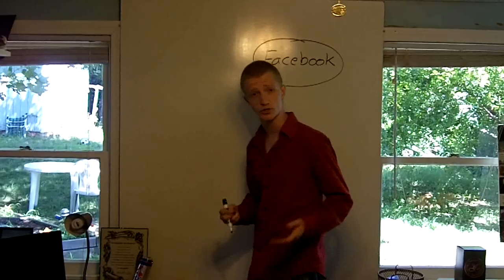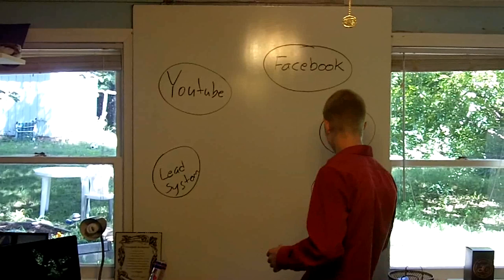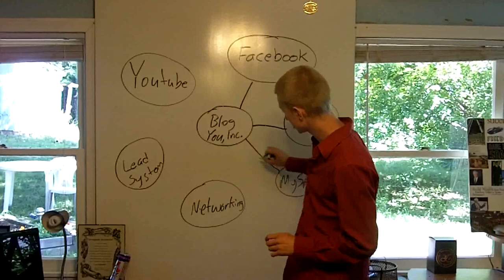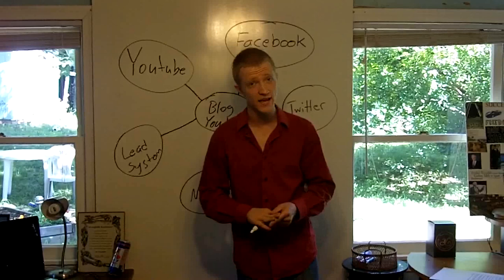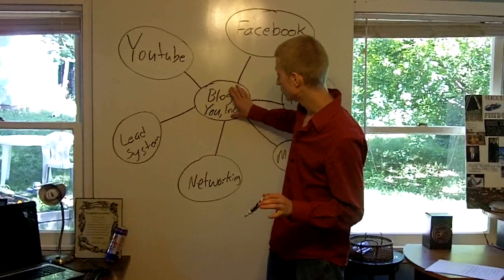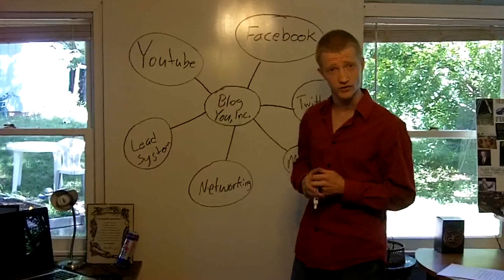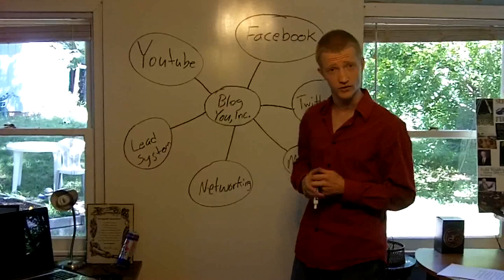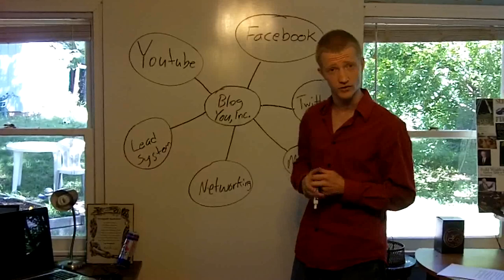Why Networkers MUST Blog (And How Your Blog is the Center of your Online Universe)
This video is a simple tutorial on the importance of a having a blog as the "Central Hub" of your online and offline marketing efforts.

You can pick up a FREE Professionally Designed Personalized Blog